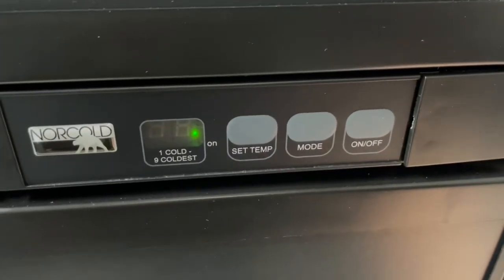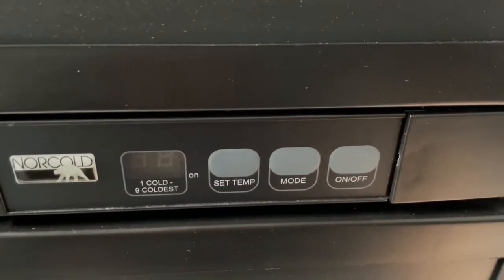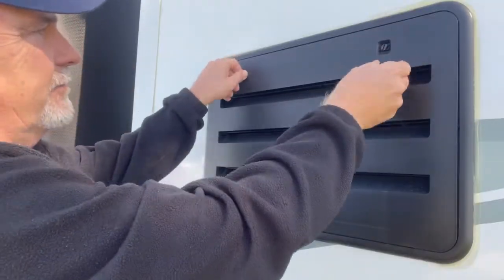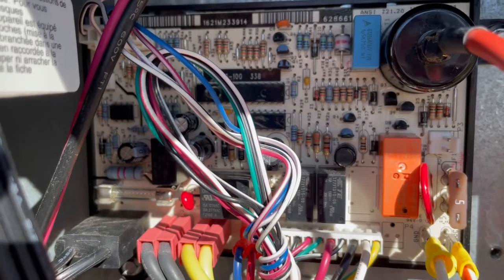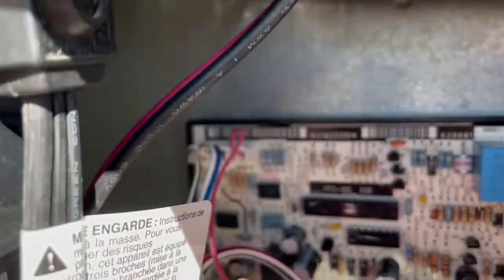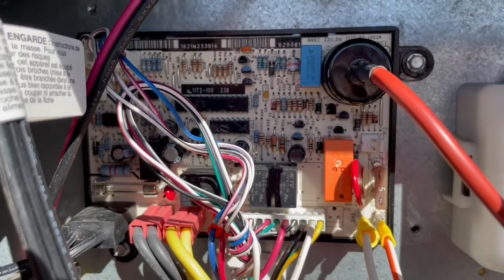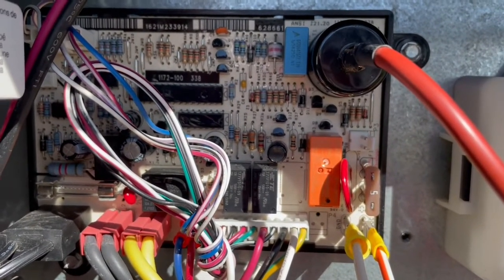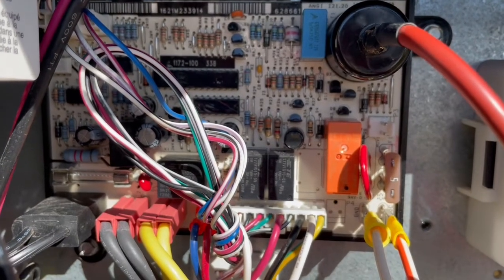Testing Power Control Board on Norcold RV Refrigerator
This video will show the viewer what steps can be taken if the power is not coming on for a Norcold RV absorption refrigerator.  The steps require diagnosing the power control board and optical control board and this video takes the viewer through these steps.